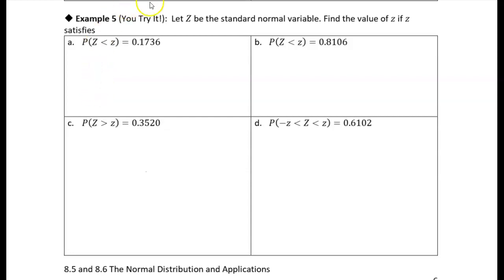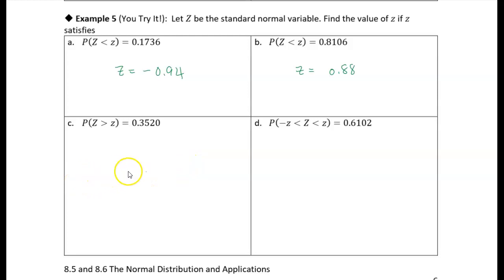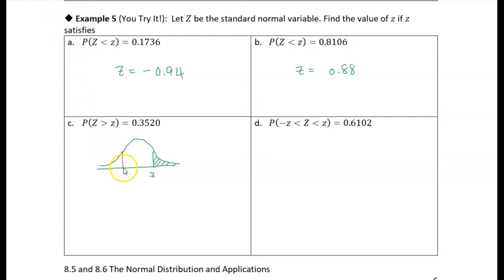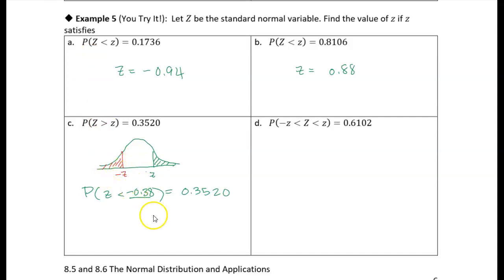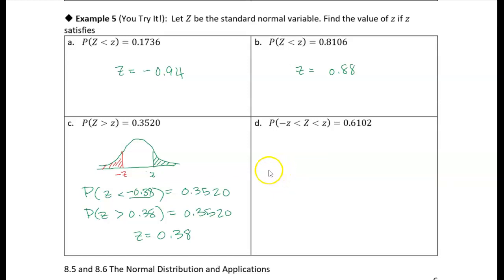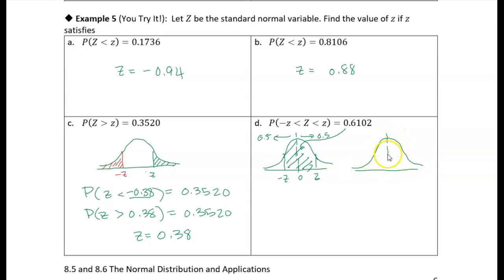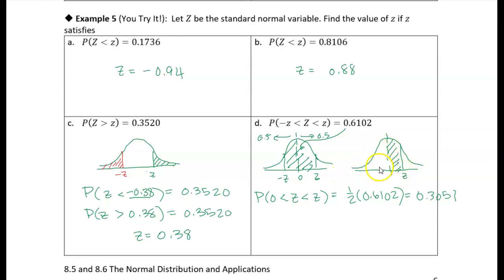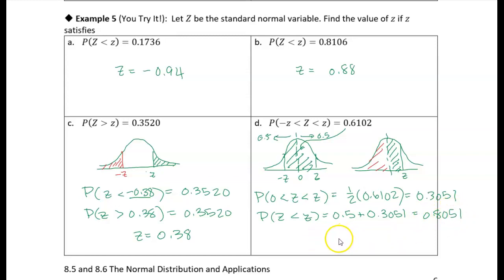8.5-6 The Normal Distribution and Applications: Example 5